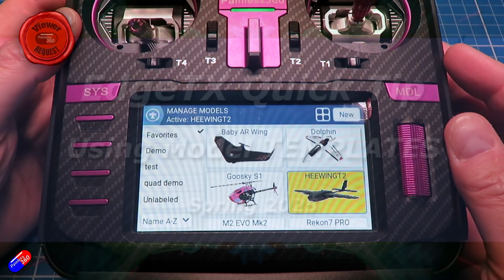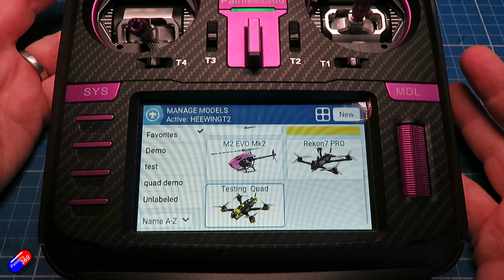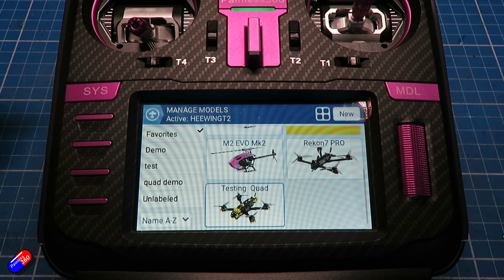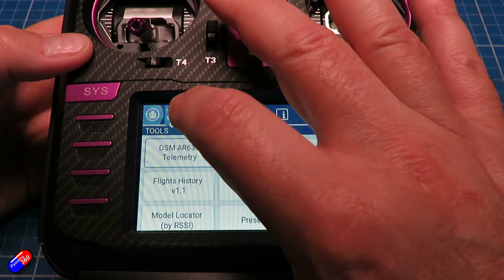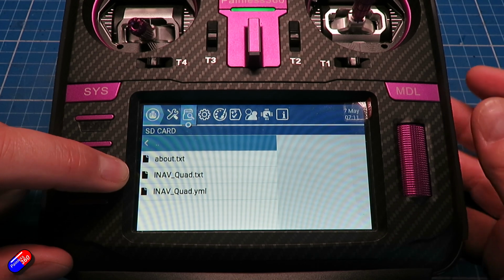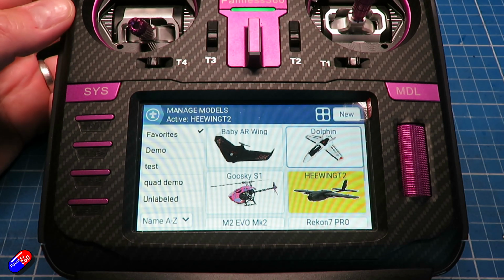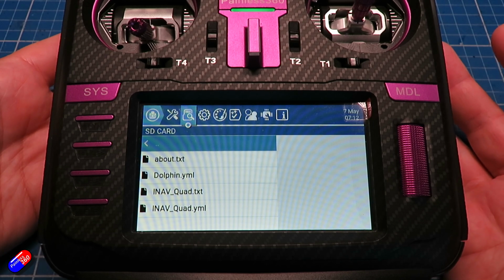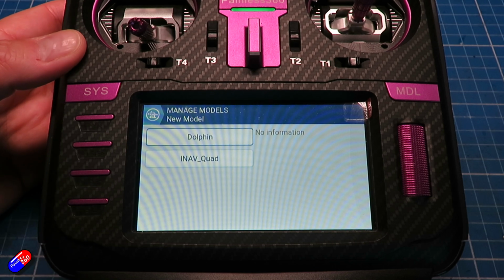EdgeTX Quick Tip: Creating and using model TEMPLATES